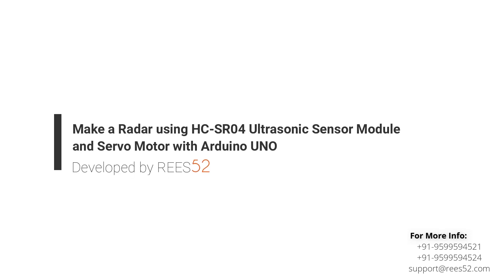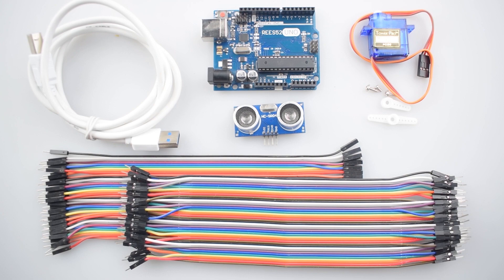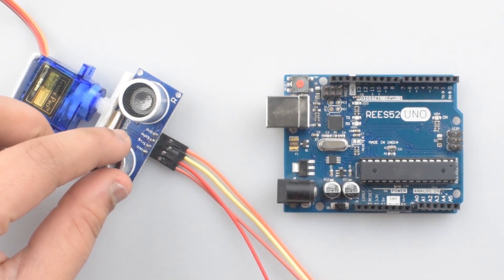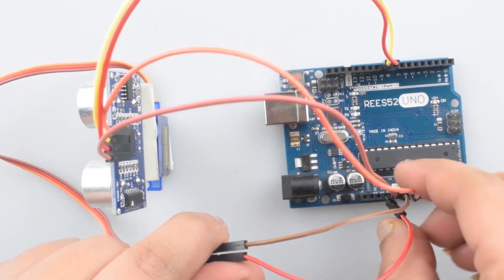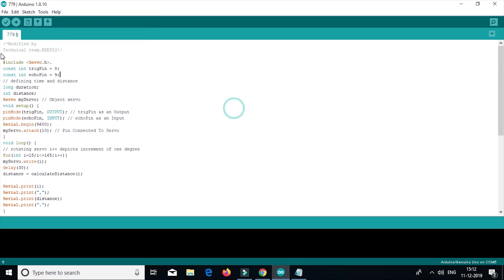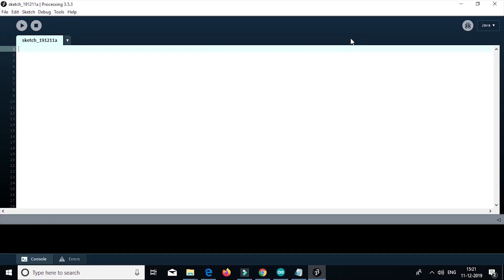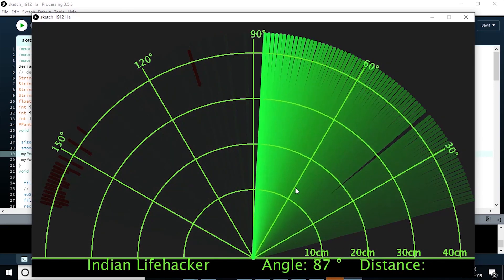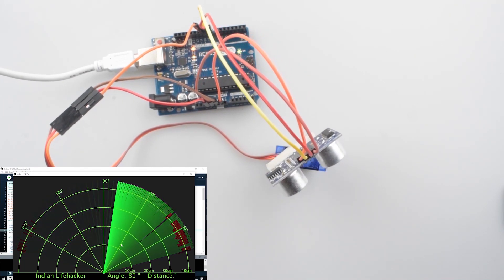Complete Tutorial for making Radar With HC SR04 Ultrasonic Sensor and Processing Software using Uno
🎤🎤🎤INTRODUCTION🎤🎤🎤
In this project, we will design a simple Radar Application using Arduino and Processing. This Arduino Radar Project is implemented with the help of Processing Application

📦📦📦KIT INCLUDED📦📦📦

+ Arduino Uno with USB cable-1
+ 9V Battery with dc jack-1
+ HC-SR04 Ultra Sonic Module-1
+ TowerPro SG90 Servo Motor - 1
+ Jumper wires(Male to Male) - 20 pcs
+ Jumper wires(Male to Female)- 20 pcs
+ 170 pt. Breadboard -1
+ Ultrasonic Bracket – 1

💽💽💽Software Required💽💽💽

📃📃📃USER MANUAL📃📃📃

📝📝📝PROCESSING SOFTWARE📝📝📝

🎁🎁🎁Discount🎁🎁🎁

📝📝📝CODES 📝📝📝